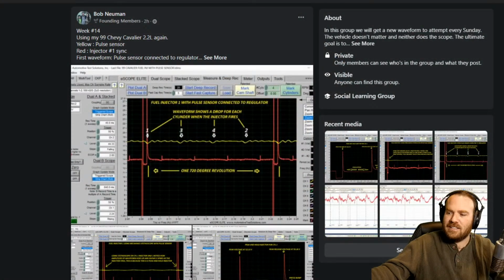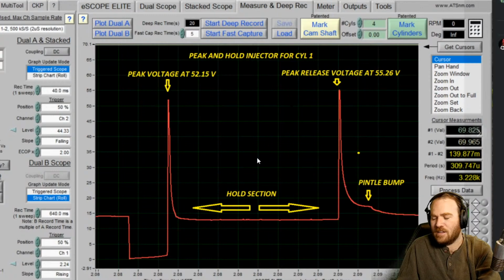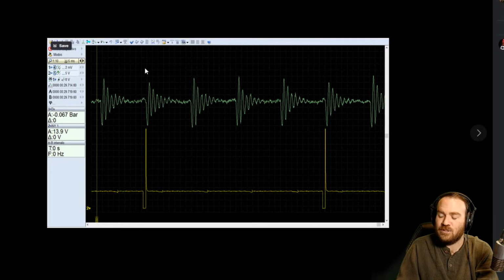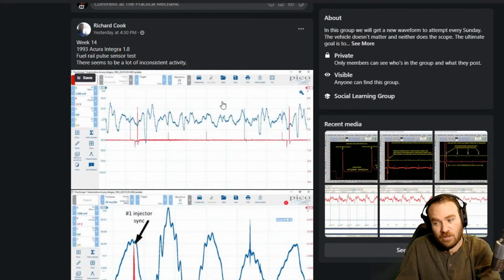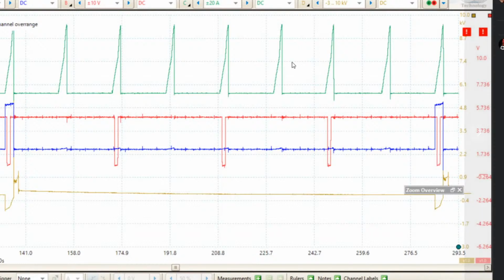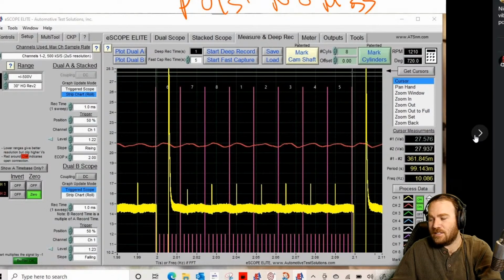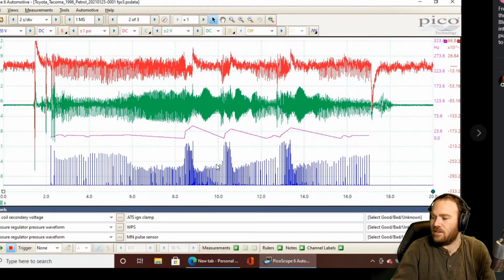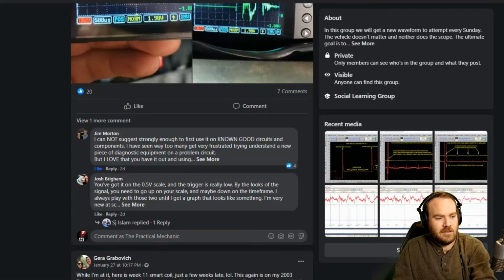Weekly waveform 14 recap - Fuel rail pulse sensor test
Lets review week Weekly waveform 14 recap - Fuel rail pulse sensor test